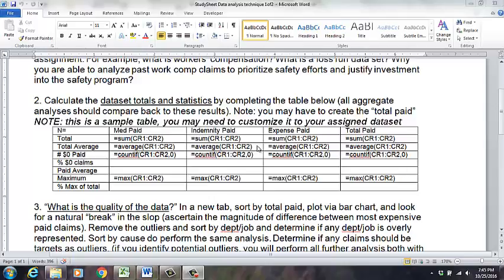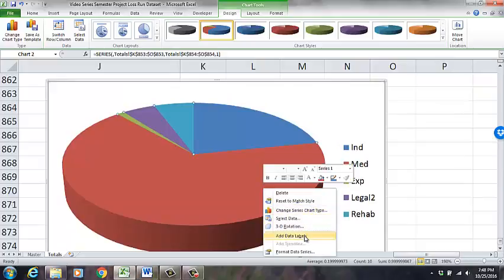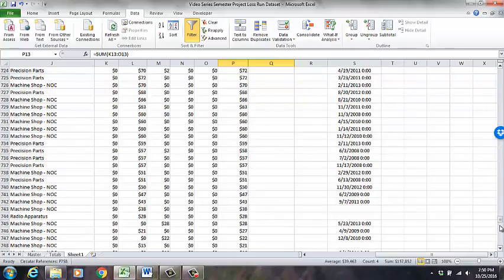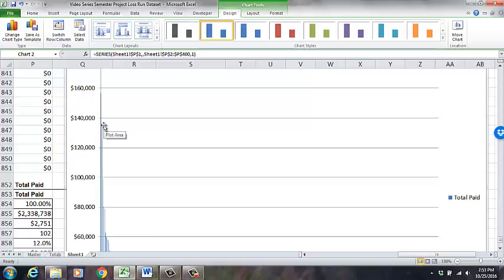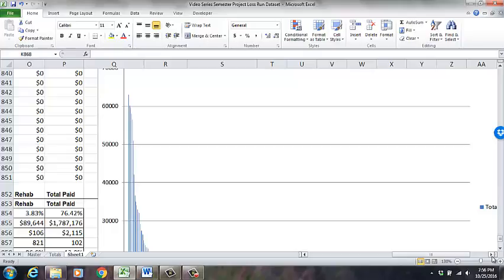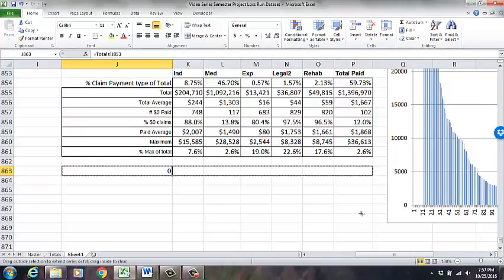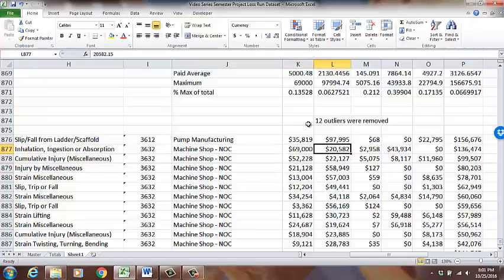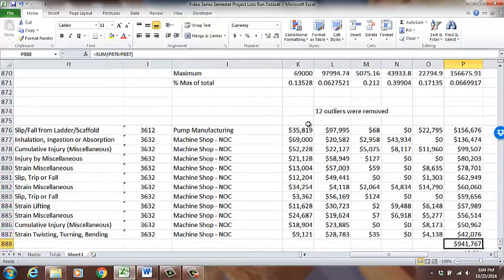Video 2 of Loss Run Data Analysis Technique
Determining outliers based on total paid